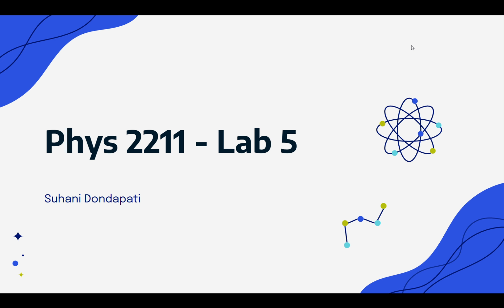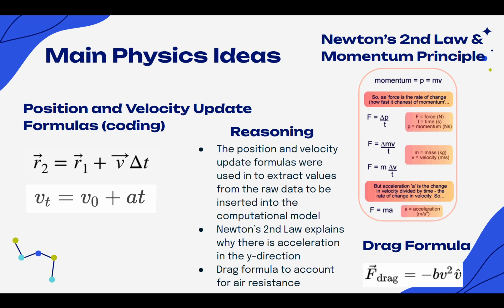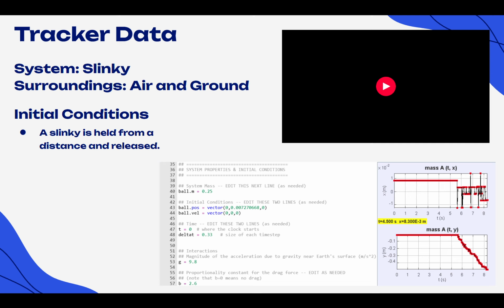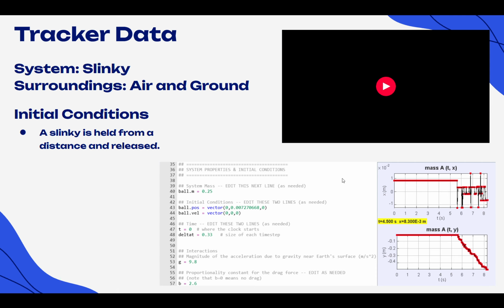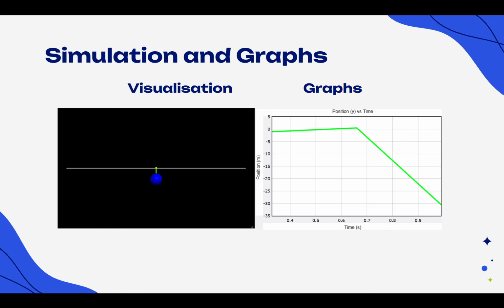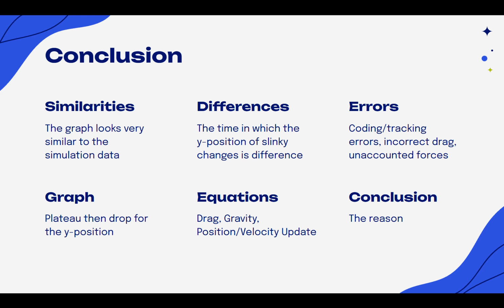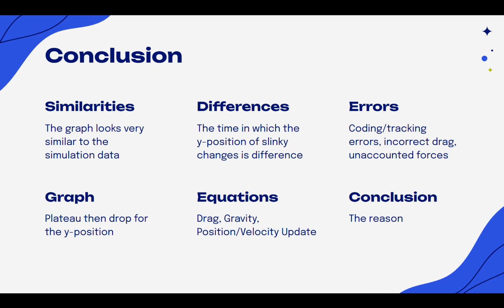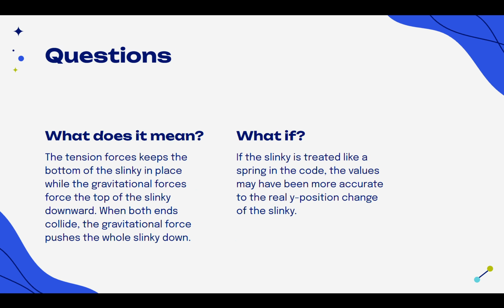Suhani Dondapati Physics Lab 5 Submission